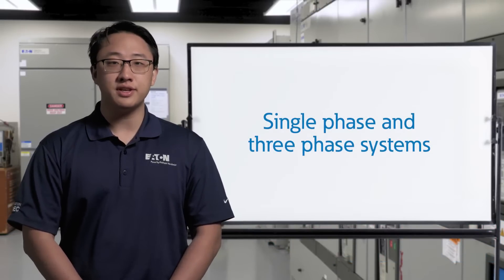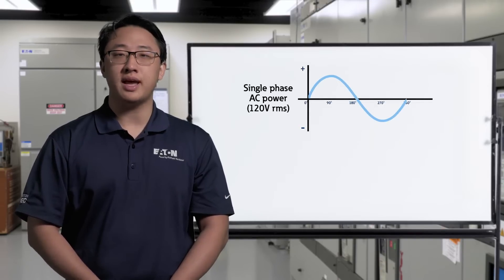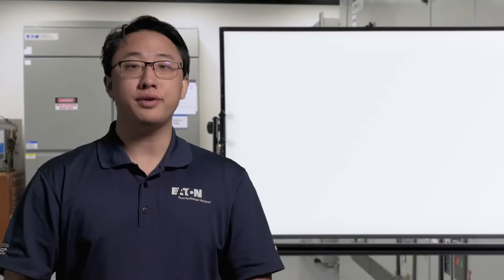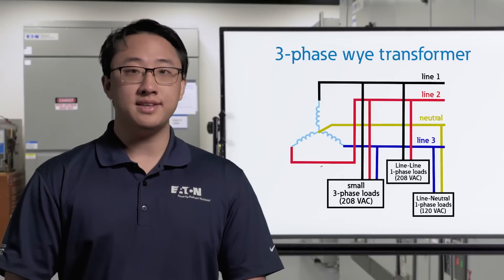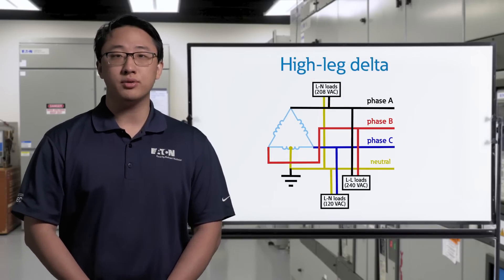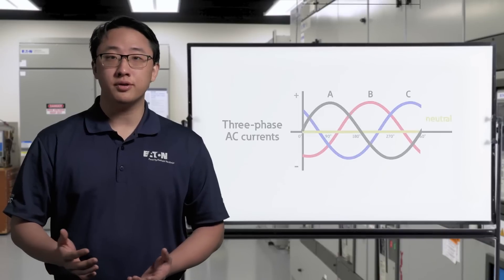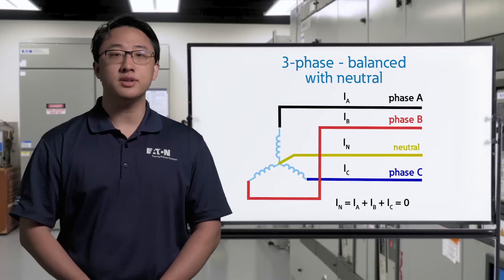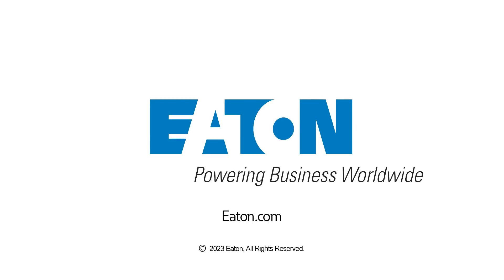Single-phase (1-phase) and three-phase (3-phase) electrical power systems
Single phase (1 phase) and three phase (3 phase) electricity are cornerstones of AC electrical systems. Seth So, Power Systems Experience Center Engineer, explains how both systems operate.

Starting off with the fundamentals, Seth discusses how both 1-phase and 3-phase systems operate using AC power. The different amounts of phases in each system and how that affects wiring schemes for both electrical systems.

Seth goes on to explain
• how residential settings will be fed by a single-phase transformer in what is known as a split-phase system
• why commercial applications requiring 1-phase and 3-phase power can use a 3-phase wye transformer (spoiler alert: it’s the neutral wire)
• applications also use 3-phase delta transformers for higher voltage and can include what’s known as a high-leg delta
• the neutral wire plays a role in balanced loads and unbalanced loads
• that depending on applications, loads will require different voltage levels

Finishing the video, Seth describes how industrial, commercial and residential loads will require different voltage levels and examples of all three.

00:00 Intro
00:52 AC power and phases
01:59 Single phase transformers
02:31 3 phase transformers
02:57 Benefits of 3 phase power
03:34 Voltage sources
05:35 Wiring differences (Balanced and unbalanced systems)
07:58 Applications